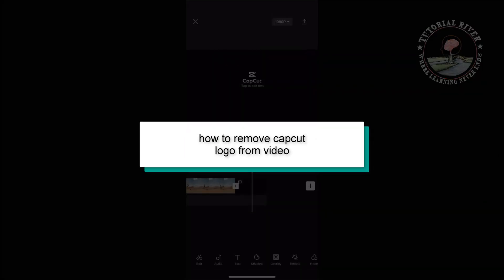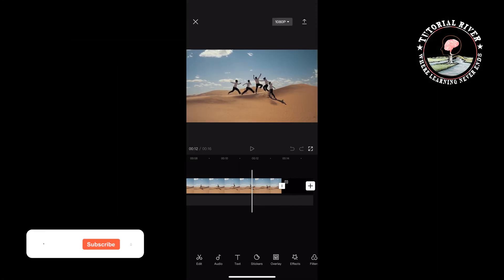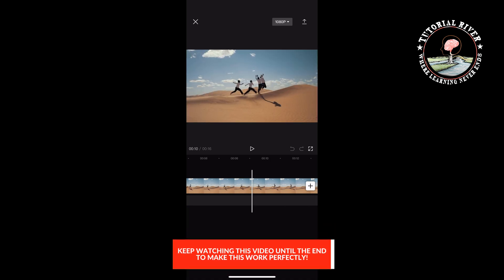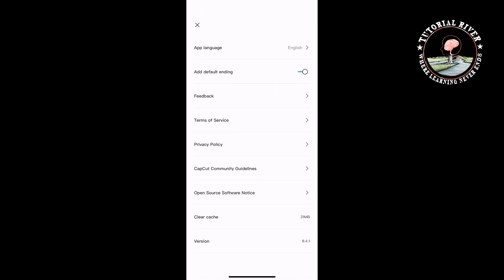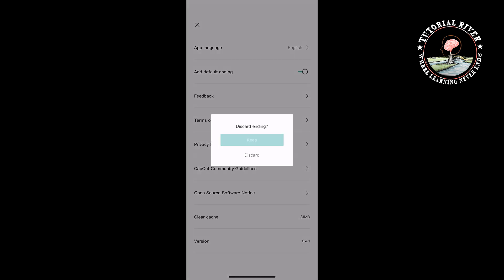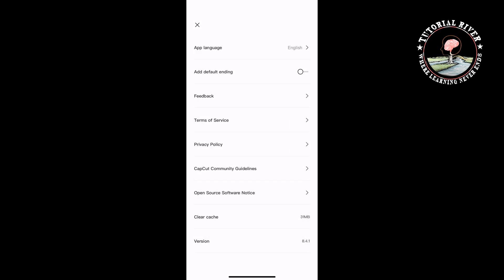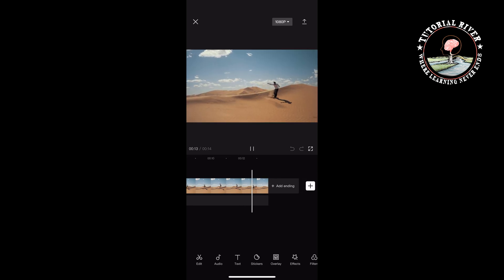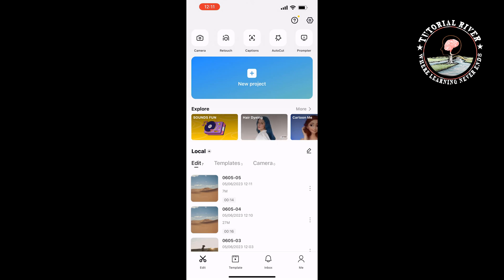How to remove capcut logo from video | How to Remove CapCut Watermark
Before going further with the remove capcut watermark, first, you need to know what type of watermark is there in the CapCut The cap cut here is how

Video Parts:
0:00 Info & Intro
0:23 open capcut Home Page
0:45 Create new Project
0:55 Ending & Outro